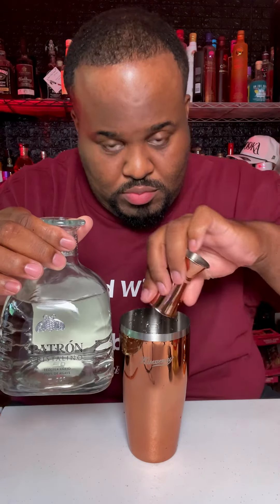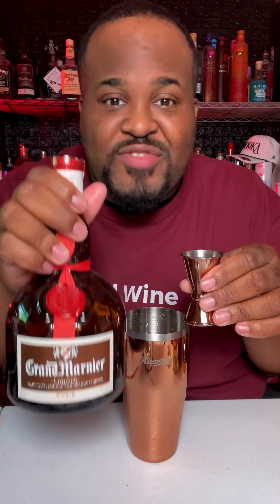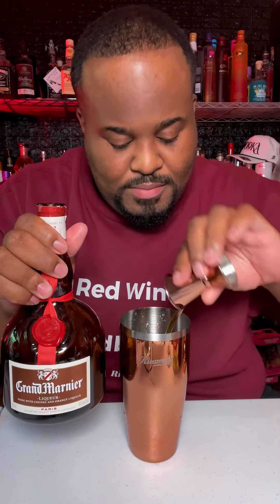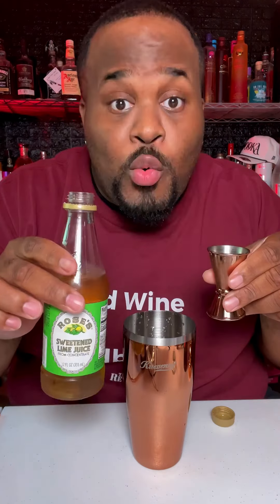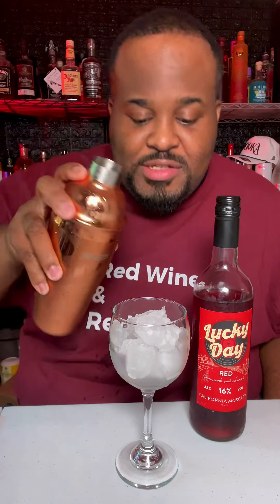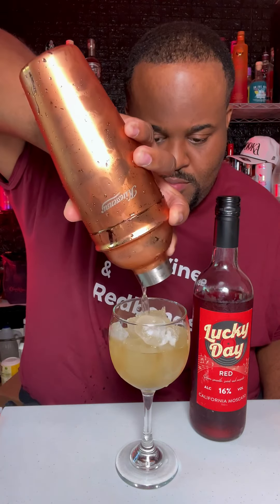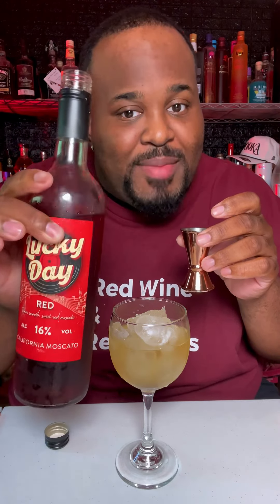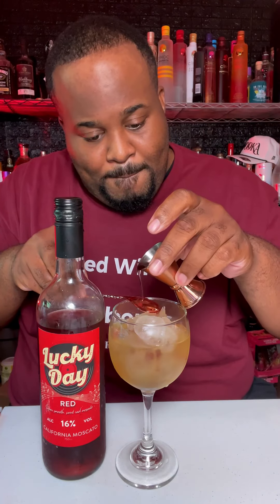🍷🪮😻 The Nappy Margarita | Lucky Day Moscato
🍷🪮😻 The Nappy Wine Margarita

1oz Lucky Day White Wine
1oz Tequila
1oz Triple Sec
1oz Lime Juice
Top w/ 1oz of Lucky Day Red Wine